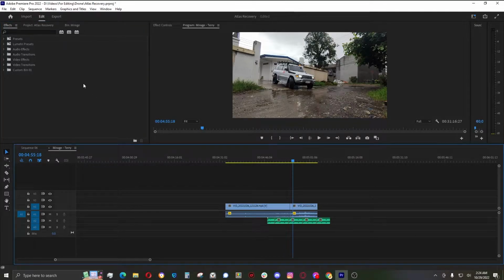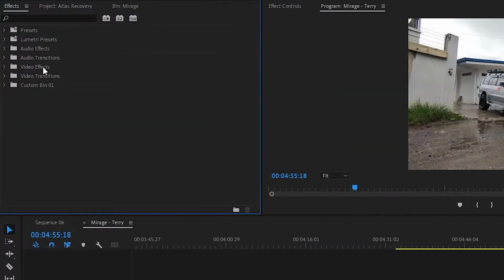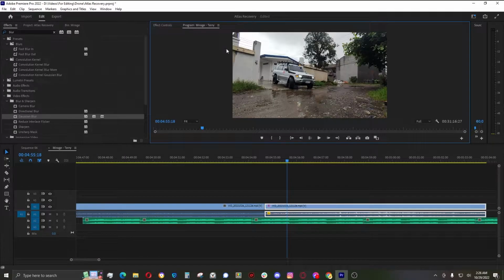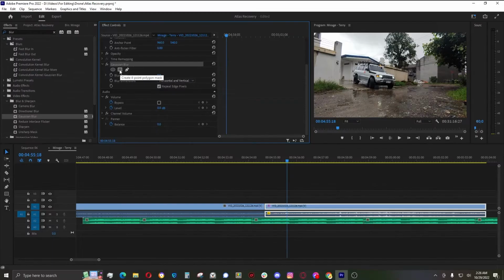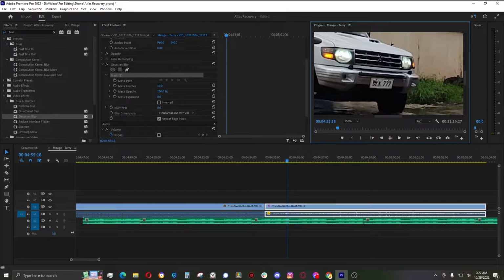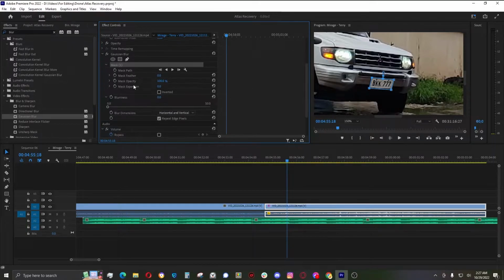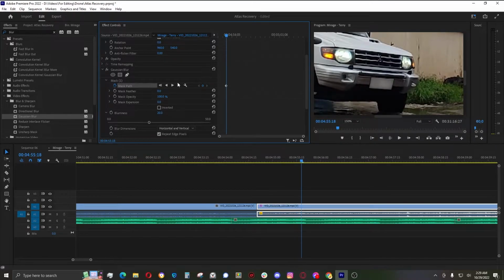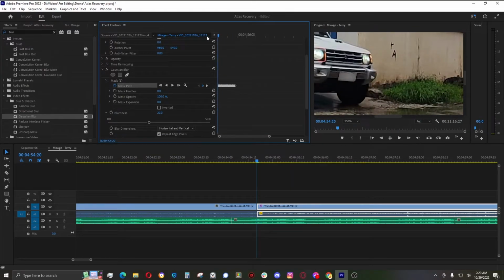HOW TO BLUR CAR PLATES FAST FOR BEGINNERS | ADOBE PREMIERE PRO 2022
You can add by telling me how this video help you or what to improve. :)

Thank you so much! this means a lot to me.

There are multiple ways to blur a car plate number in Premiere Pro 2022.
This is how I do it using Gaussian blur and mask auto tracking.

If you like this video, please support me by liking and sharing and leaving a comment on how this video help you or what project you are working on to inspire me to create more helpful contents like this in the future.